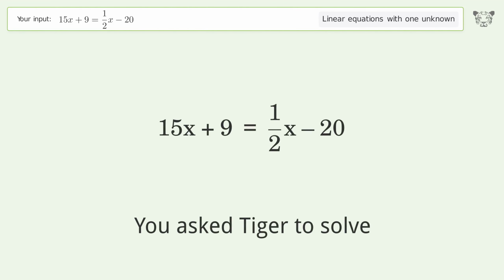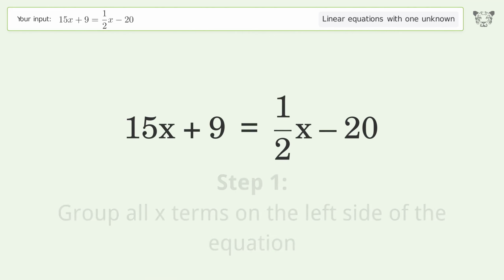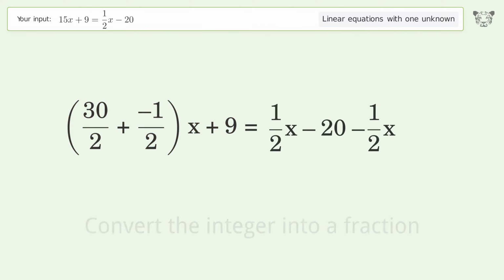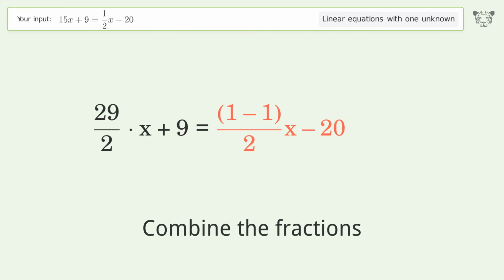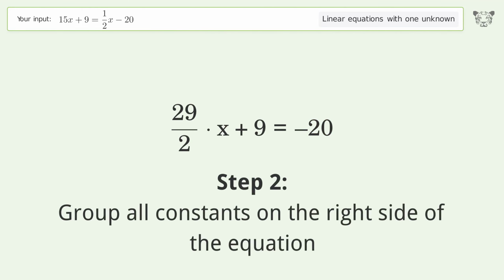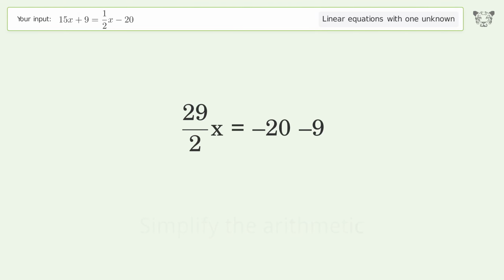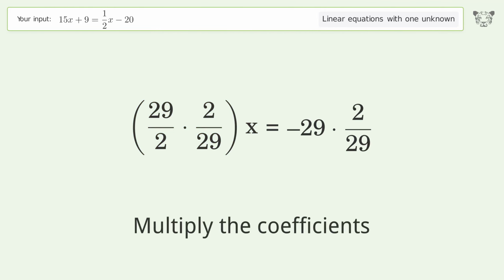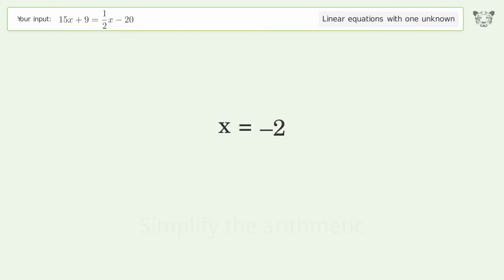Linear equation with one unknown: Solve 15x+9=1/2x-20 step-by-step solution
for a step-by-step and more tips and tricks for dealing with linear equations with one unknown.